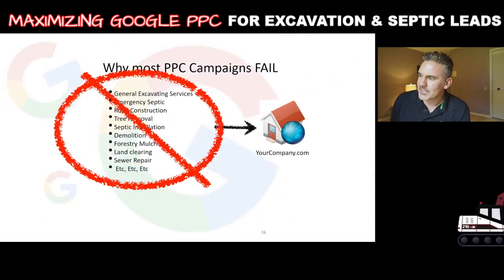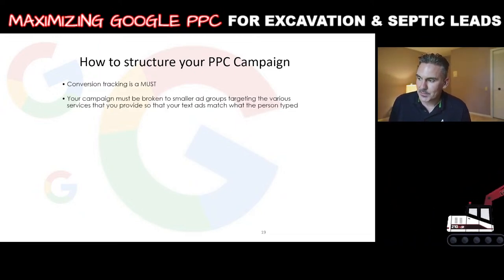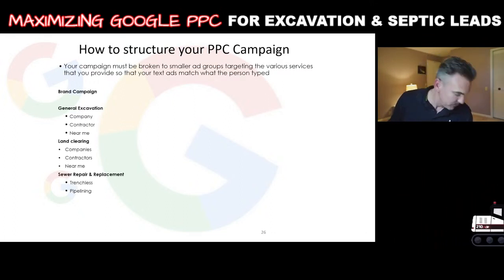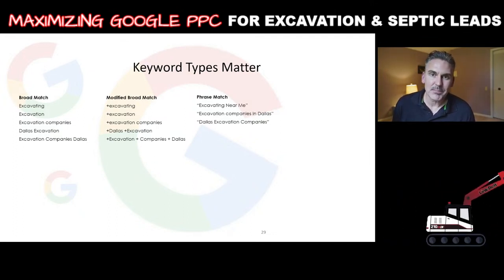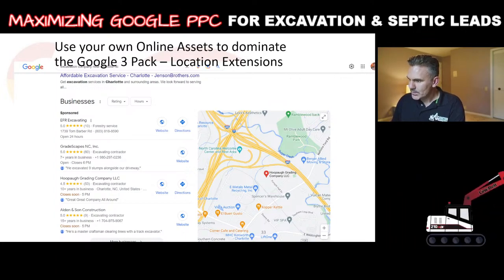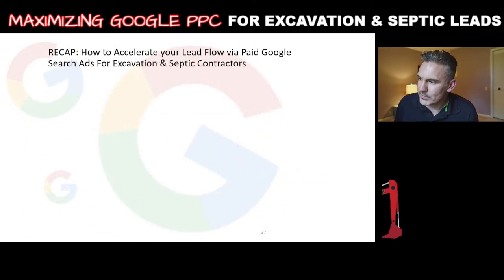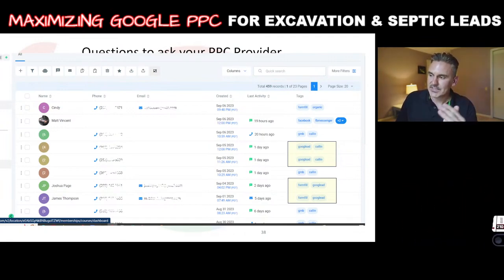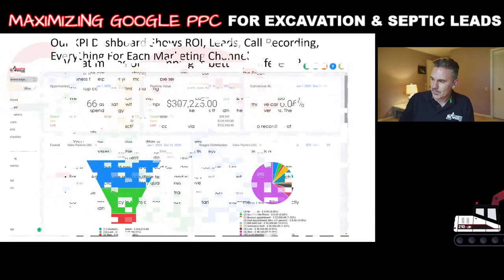Maximizing Google Ads PPC For Excavation & Septic Leads - Excavation Business Marketing Workshop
0:00  Intro
1:52 Free Excavation Contractor Marketing Resources
7:27 How Excavation Contractors Use Google Ads To Scale Sales
9:23 Why Excavation Company Google Ad Campaigns Fail
11:13 Do Google Ads Still Work For Excavation 7 Septic Contractors?
14:58  How To Setup Excavation Contractor Google Ads
19:30 Excavation Contractor Sales Funnel Pipeline Revealed!
20:52 Basic Google Ads Setup For Excavation Companies
23:18 Top Excavation Keywords That Drive Leads And Ads - Revealed!
26:55 Excavation Contractor Ninja Hack For Google Ads
30:37 Excavation Contractor Landing Pages That Convert Leads For Pennies
32:29 How Savvy Excavation Contractors Use A CRM
34:59 Top 10 Questions Excavation Contractors Should Ask Their Ads Managers
39:47  Top 10 Reasons Excavation Contractors Run Google Ads With Excavation Marketing Pros
42:20 What Return Can Excavation Contractors Expect From Marketing Online?